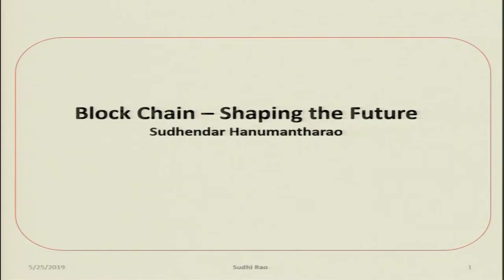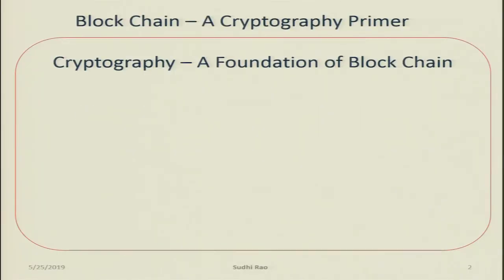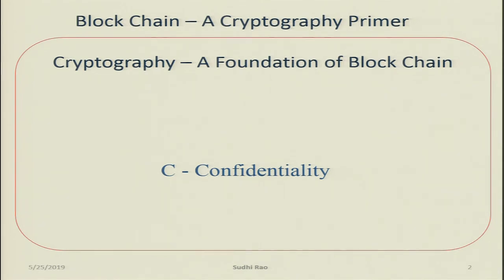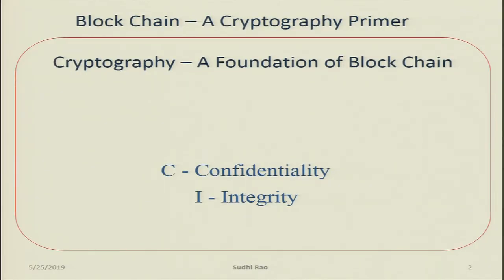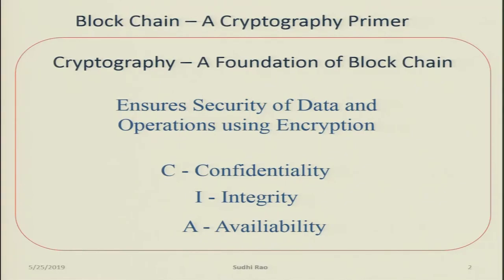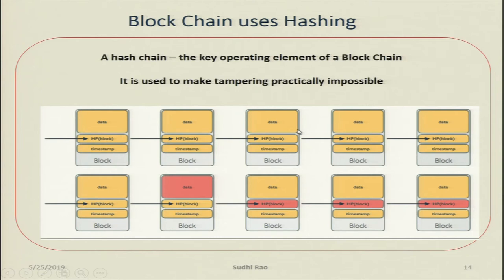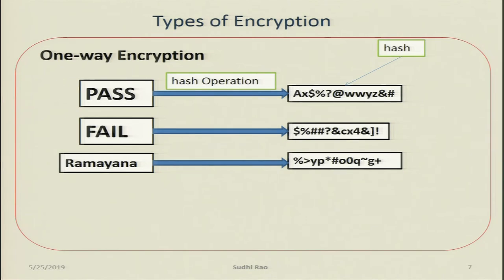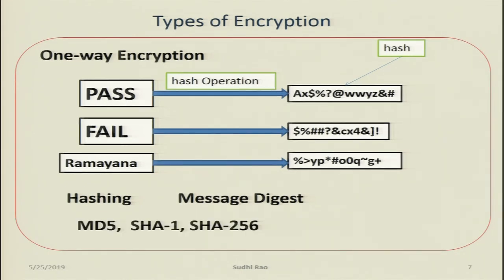Lec 02: Cryptography Primer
An Introduction To Block Chain
Prof. Sudhendar Hanumantha Rao
MYRA School of Business, Mysore